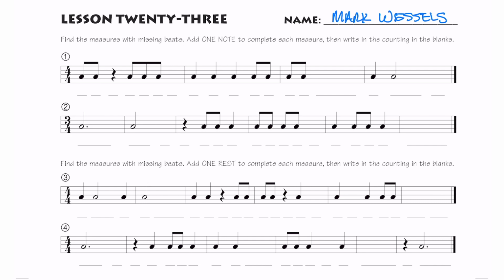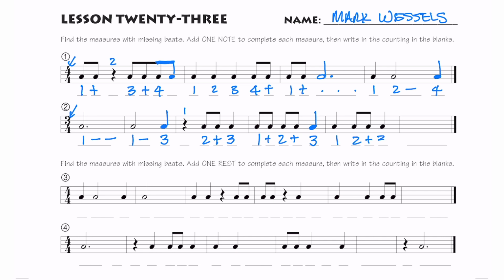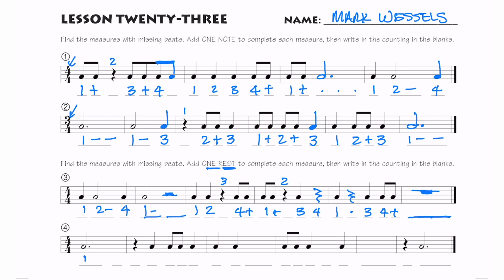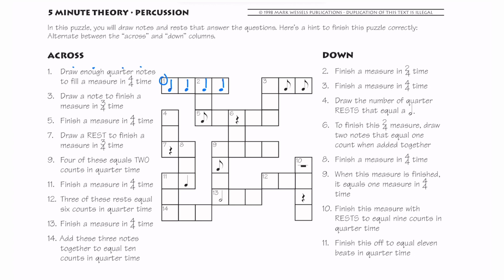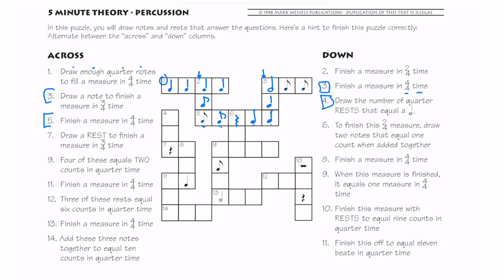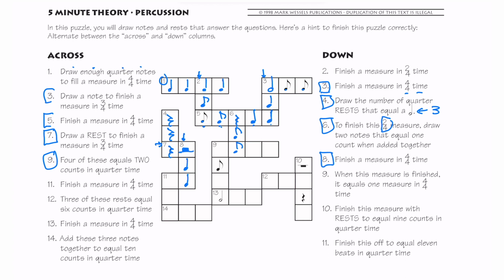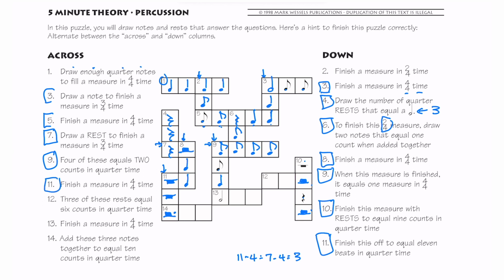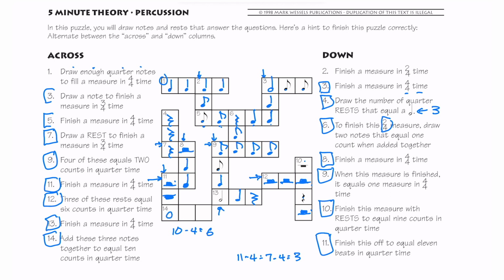5 Minute Theory Video Tutorial: LESSON 23 (Treble Clef Instruments)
LESSON 23 COVERS:
Find Missing Beats, Rhythm Crossword